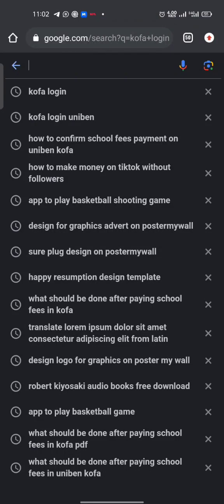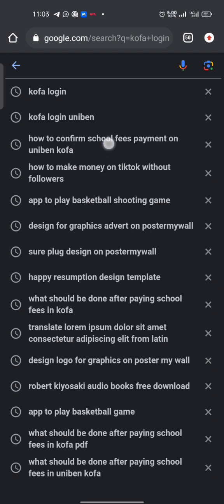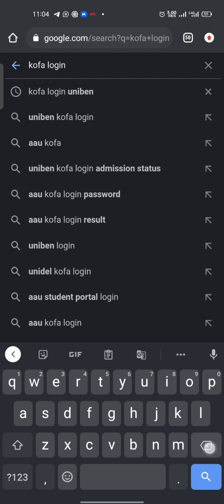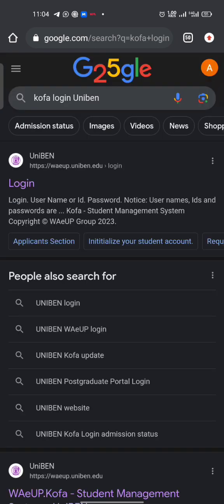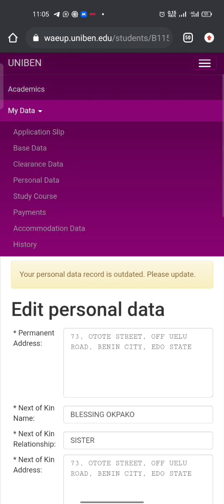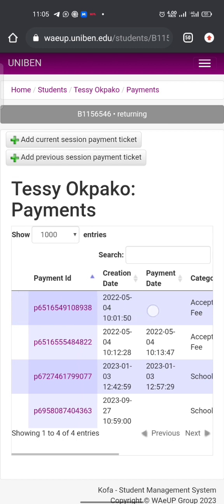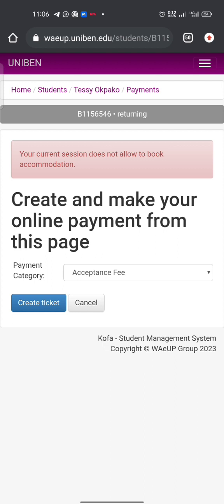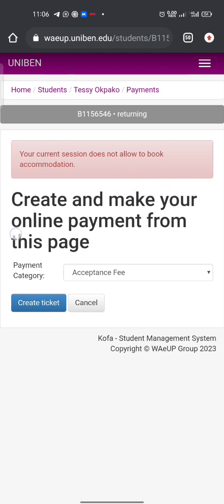HOW TO BOOK FOR HOSTEL SPACE IN UNIBEN🤑🤑🤑